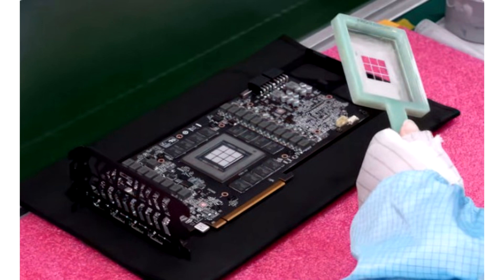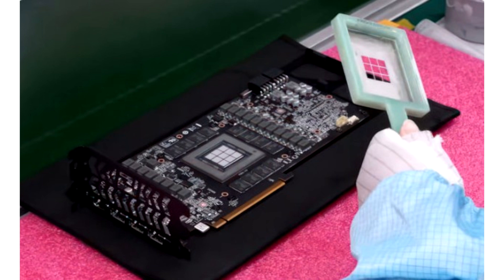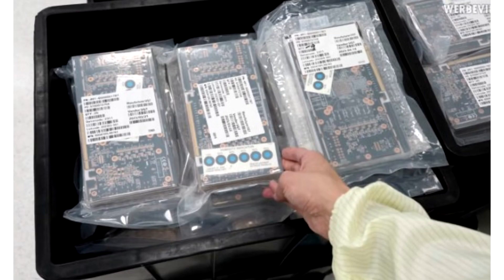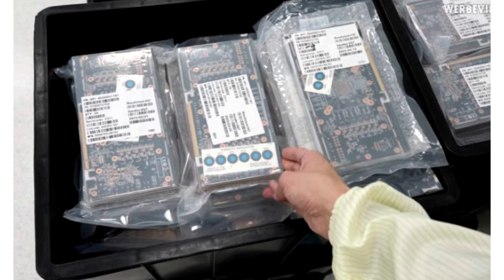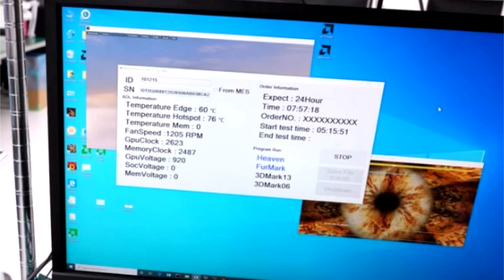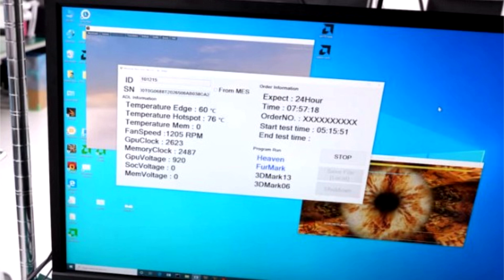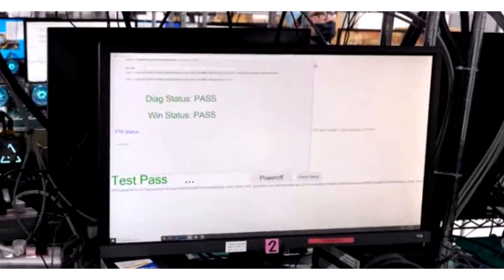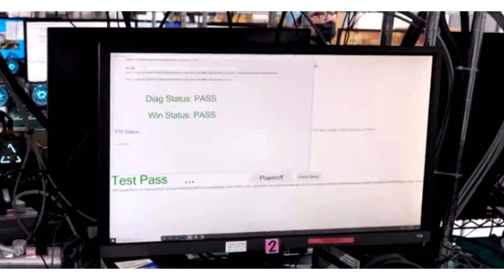PowerColor started using a new thermal paste application method